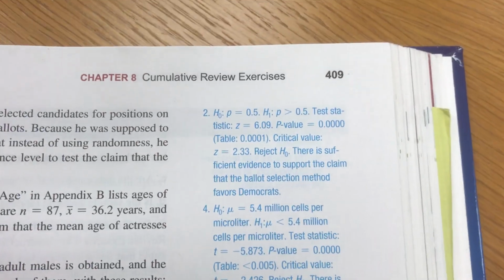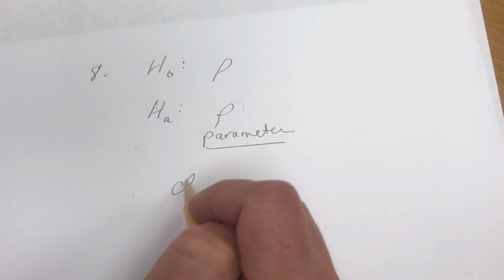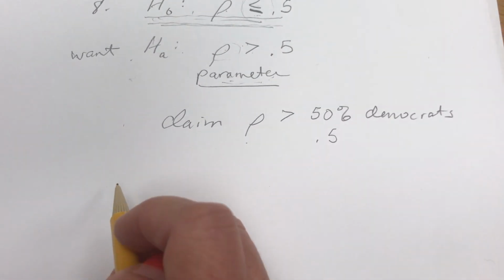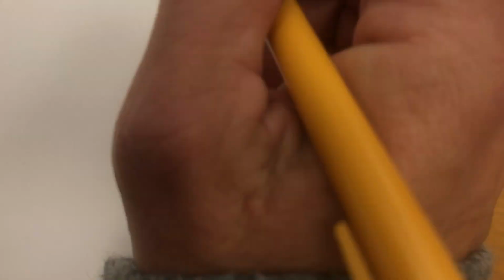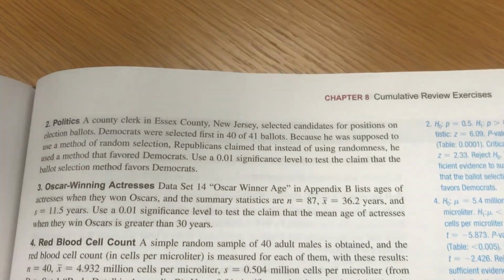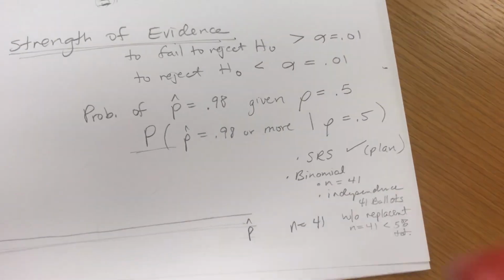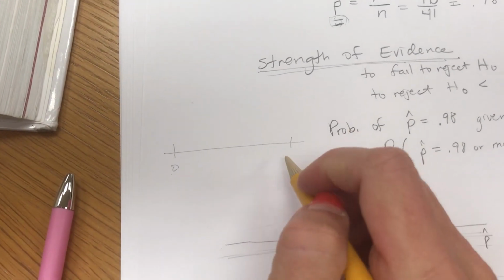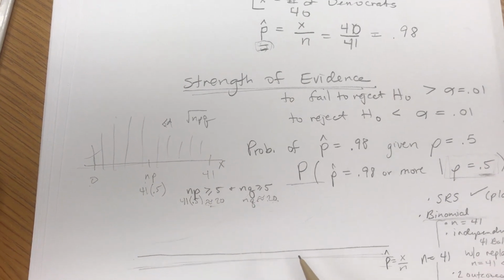Module 5 Chapter 8 Hypothesis test for proportion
TRIOLA chapter 8 cumulative review #2